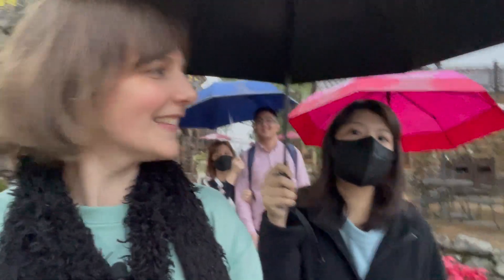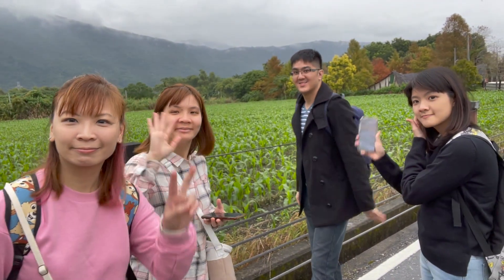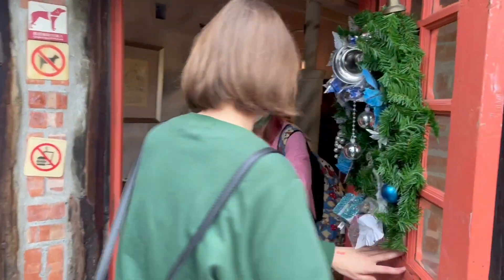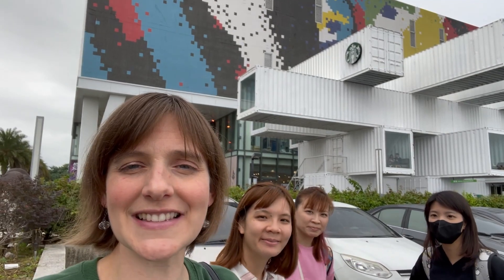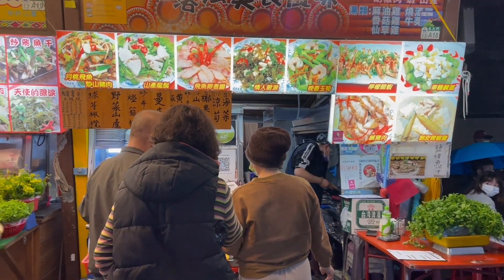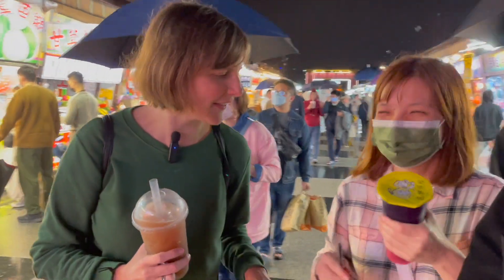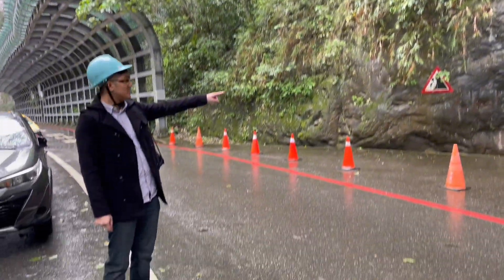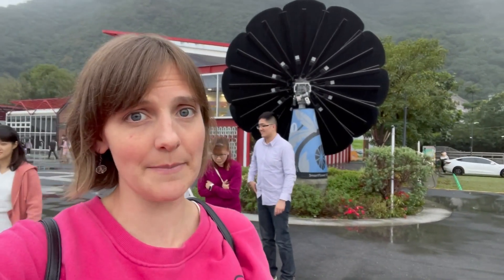Travels through Taiwan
What do you do when friends travel all the way from Singapore to visit Taiwan? Well, you take them on an adventure through Taiwan!  Why? It gives them a good taste of Taiwanese culture. That's exactly what we did when Stephanie's sister and brother-in-law came to Taiwan; we had a cultural experience.